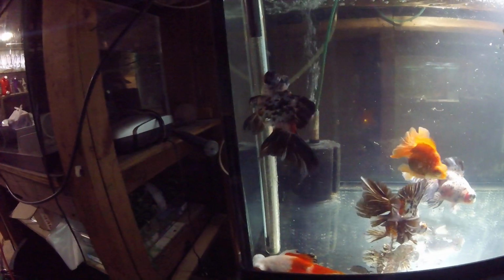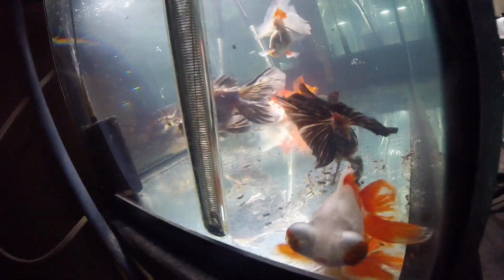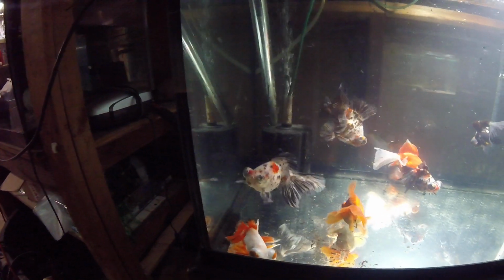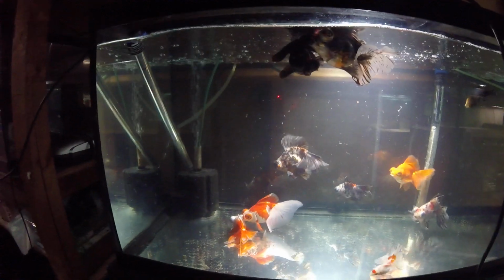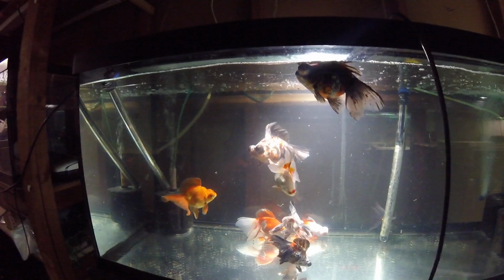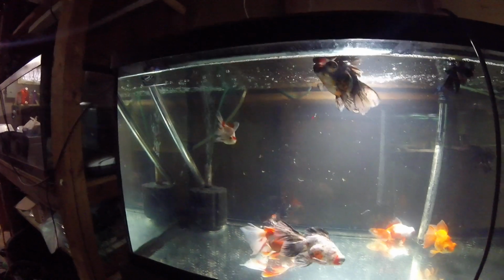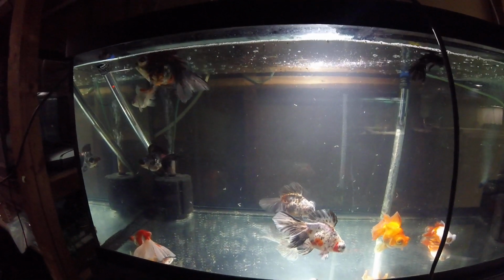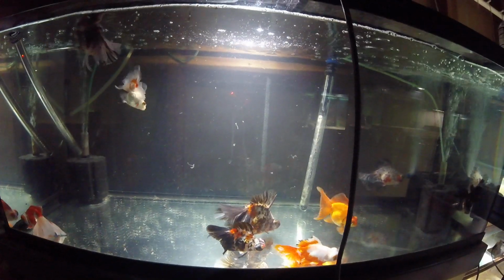Bucket to Bucket method cleared dropsy, flukes, fish louse, ick, and oodinium!!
Holy crap, his dropsy reversed 100% I thought for sure I lost him, I scraped ALL of these fish this AM and found 1 dieing ick that was it!!!
P.S. I still am not sure I am saying oodinium right